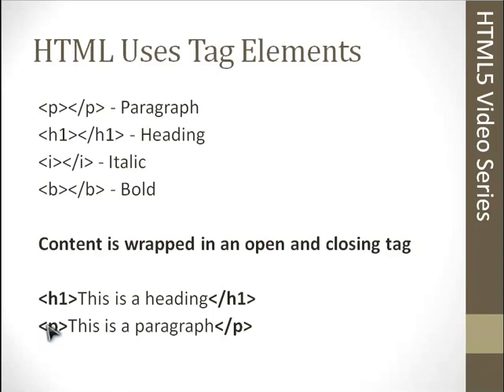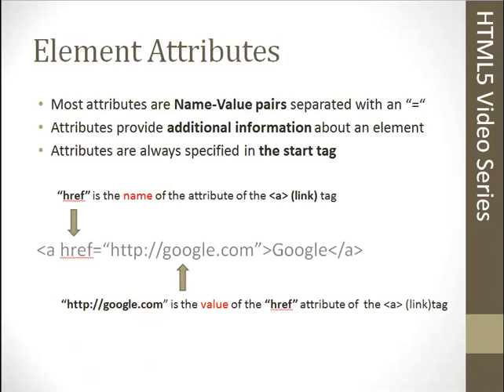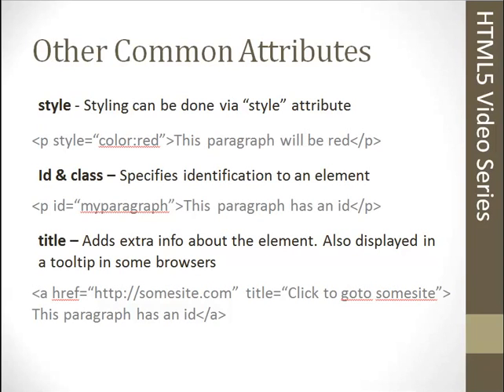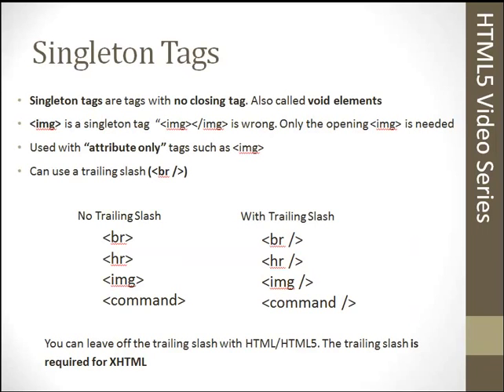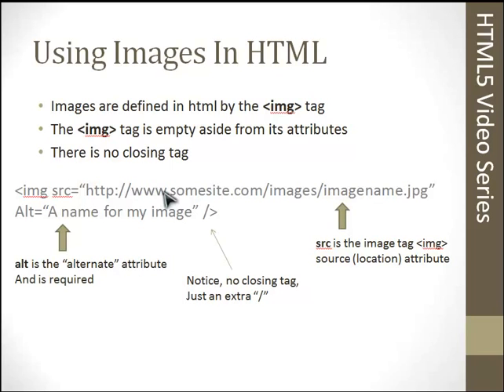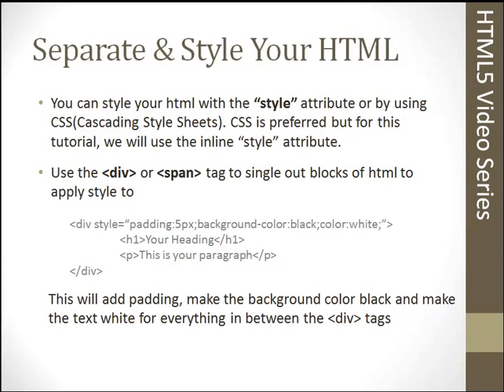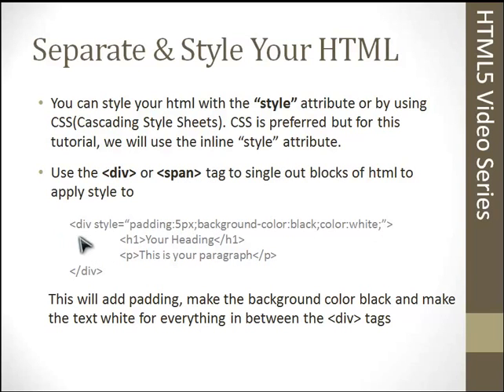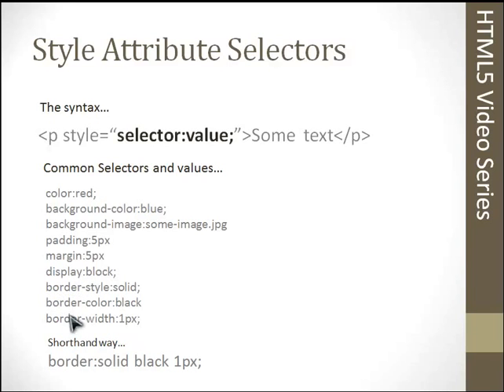Welcome to our HTML5 Tutorial - video 2 | Introduction to HTML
This is the second video of this tutorial. It describes the basic knowledge of HTML you require before getting forward to learn HTML5. We have covered all the basics of HTML, CSS and JavaScript. So get prepare yourself for this complete course on HTML5 .